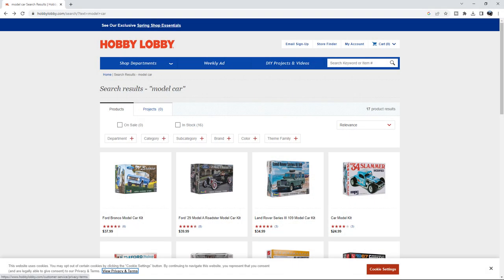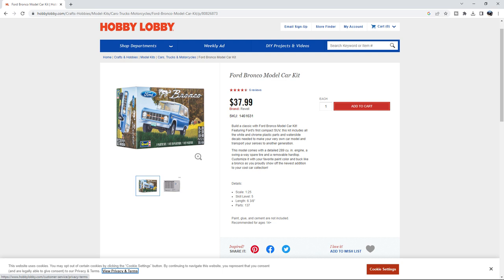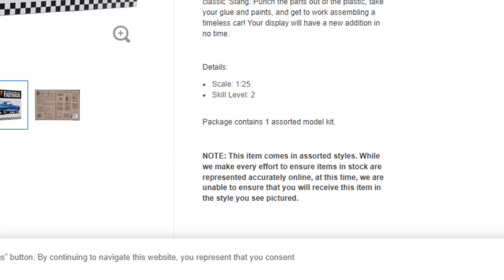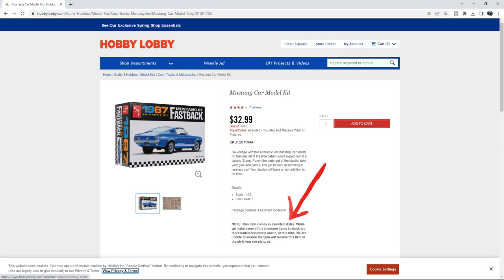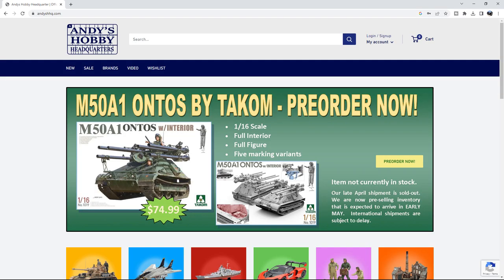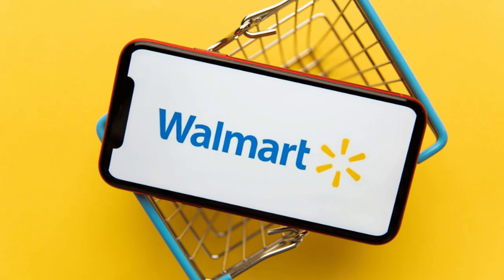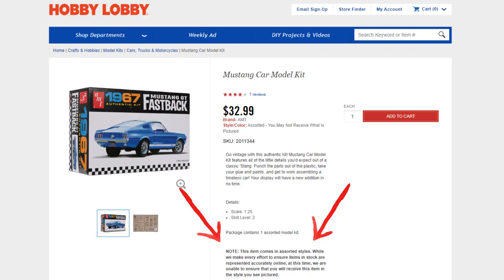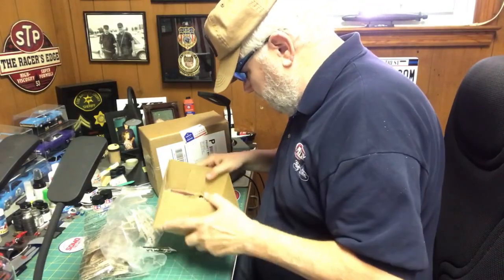The Hate On Hobby Lobby's On Line Ordering Vlog 55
You really cannot get mad at Hobby Lobby for this. It's your fault.
L.C.

Channel Merch

Cashew Cosplay

Denise Void

AZLeo Valor